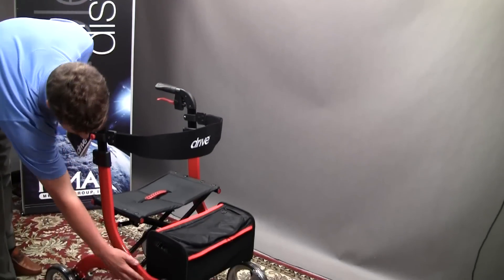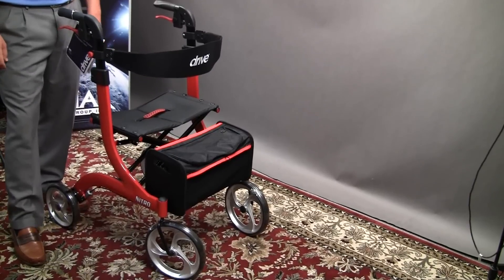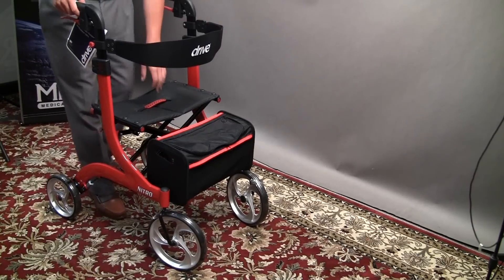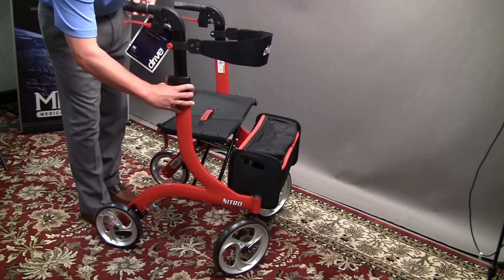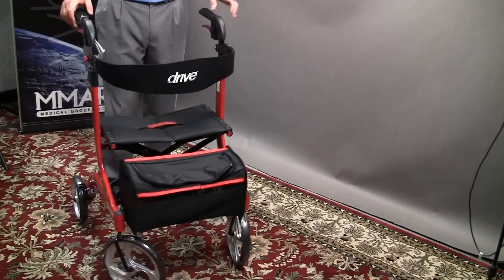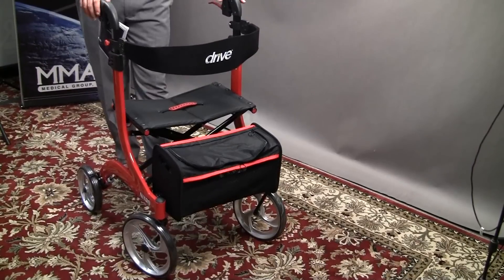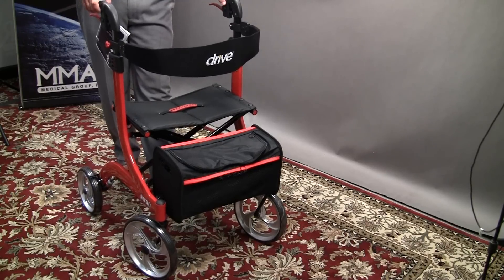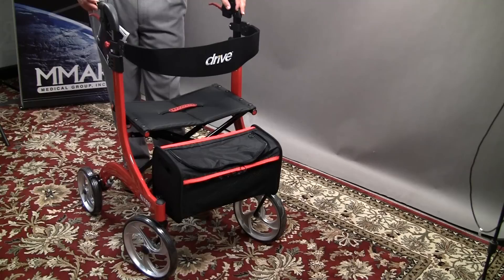Drive Medical Nitro Rollator Review & Demonstration - MMAR Medical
This video features a detailed product review of the Drive Medical Nitro Rollator. Lightweight for transport and storage, it's easily adjusted with the push of a button.